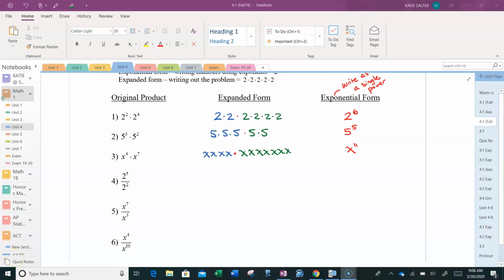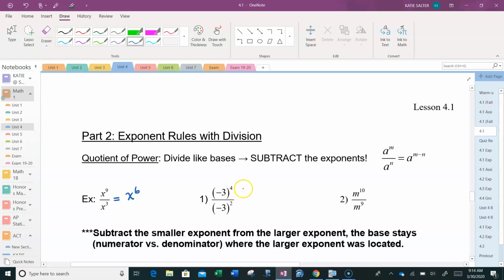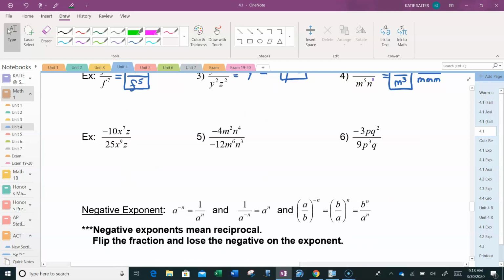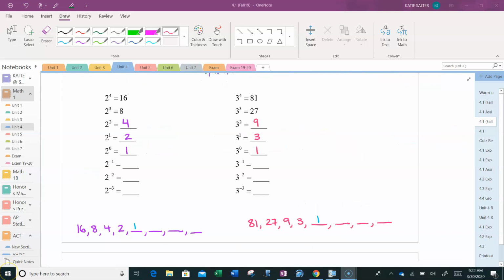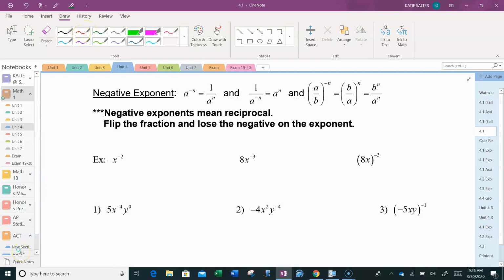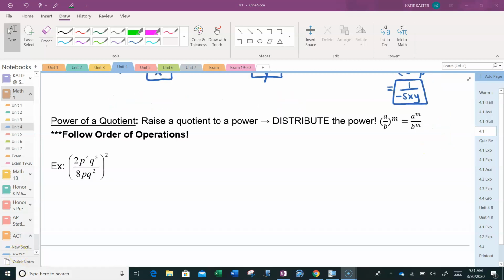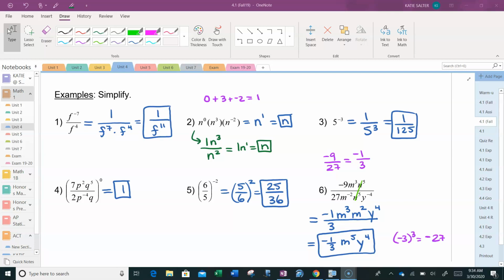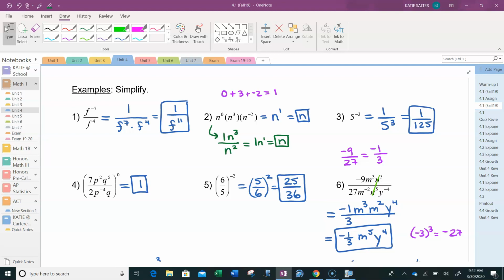Exponent Rules - Part 2